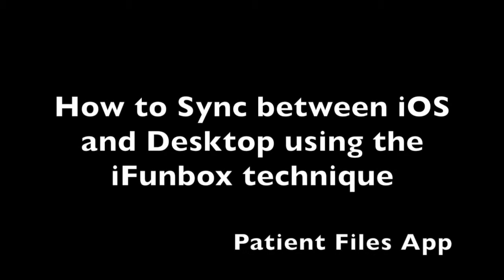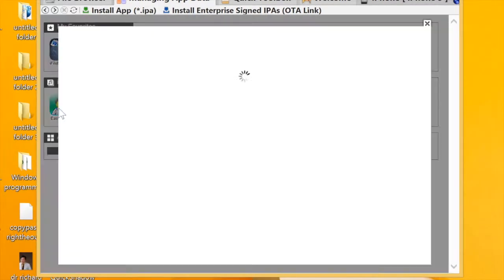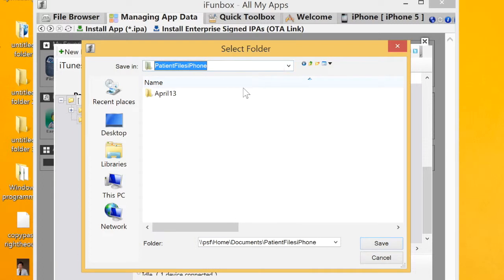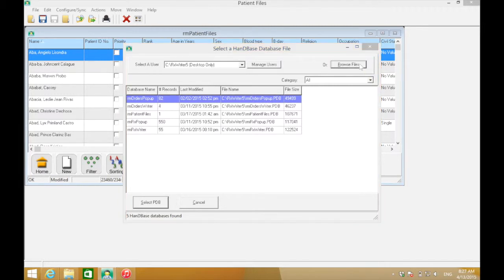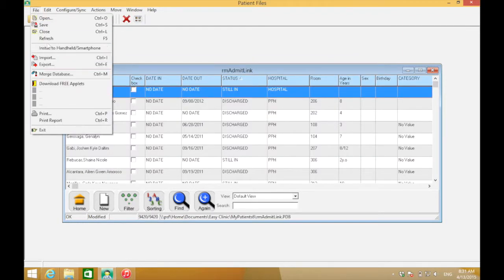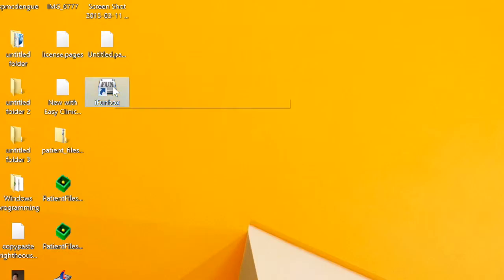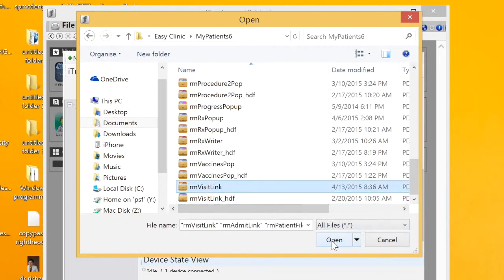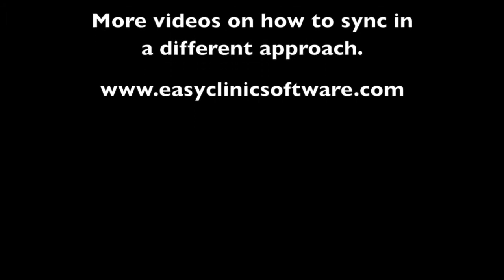How to Sync iOs with Desktop using iFunBox: Patient Files App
There are many ways on how to sync patient records between iOS and the Windows Desktop Patient Files.  This is one of them through iFunbox.  Its a bit technical but I prefer this because its faster.